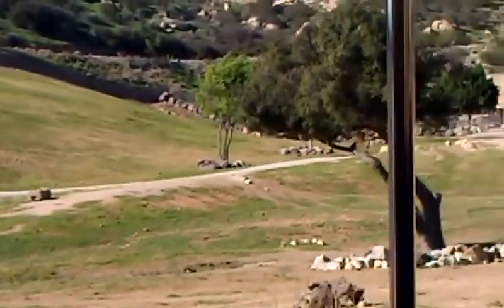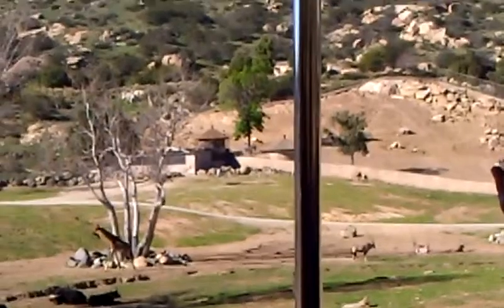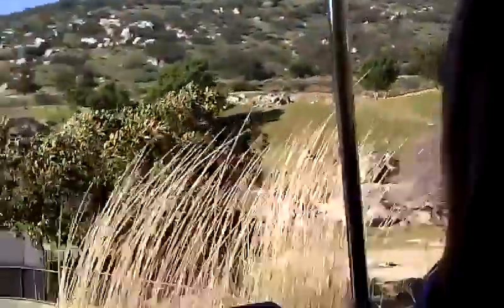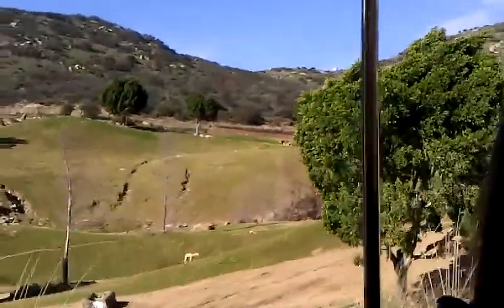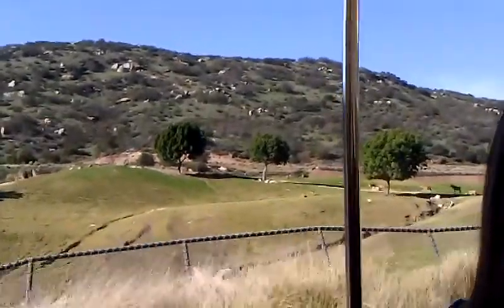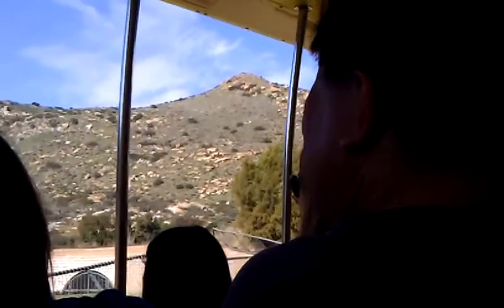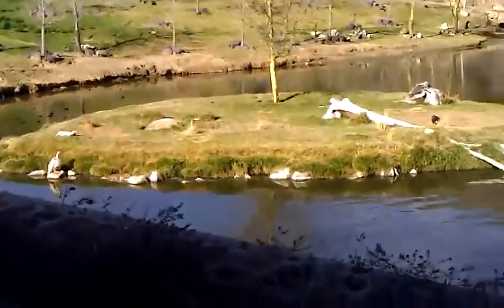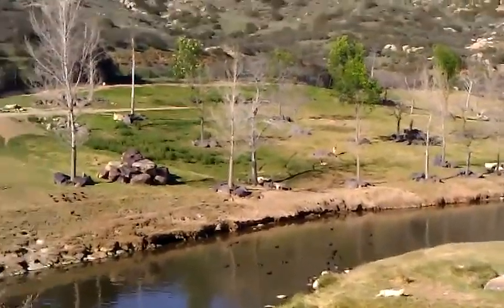Safari Tour San Diego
A safari tour of various wild animals and plants. This was recorded at the San Diego Wild Animal Park in Escondido. It was a fun experience and something I wont forget. I highly reconmend visiting the park and going on the Africa Tram! The line is long but it is well worth the wait.